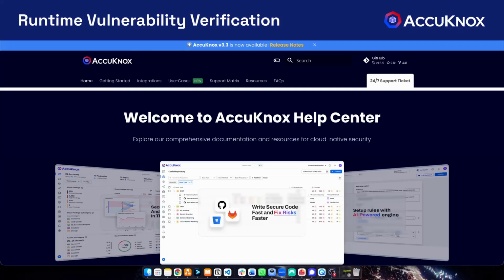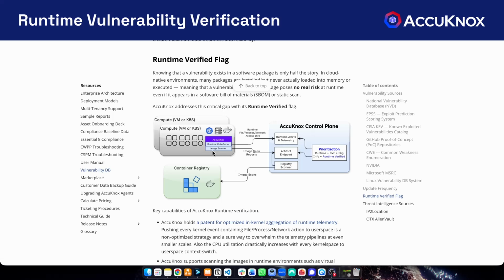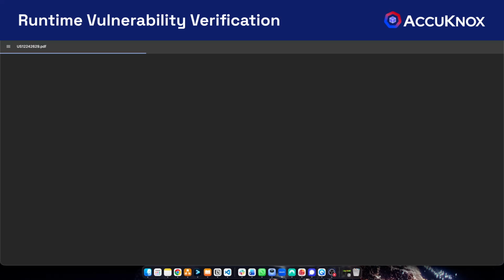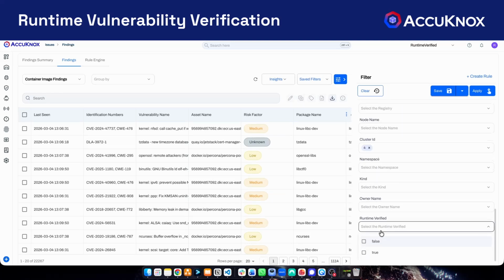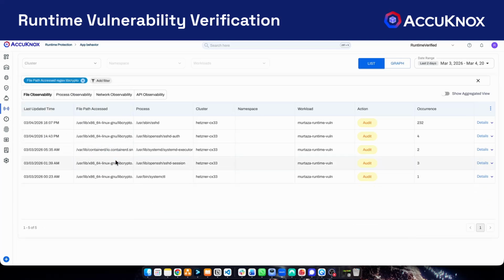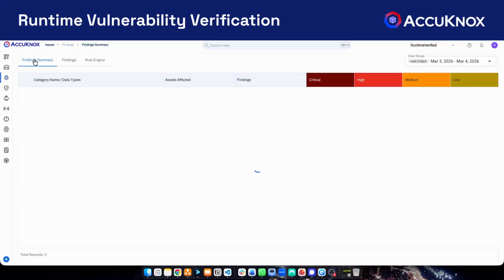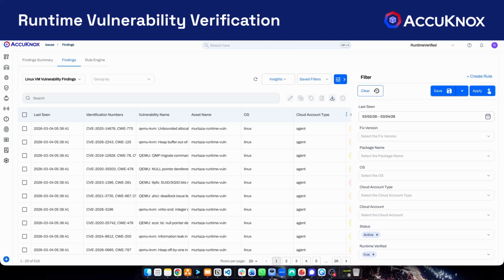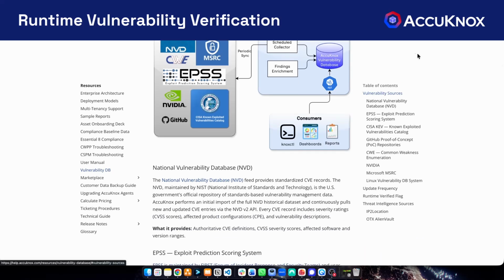Runtime-Verified Vulnerabilities for Containers and VMs That Actually Run in Production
This video demonstrates AccuKnox Runtime Verified Vulnerabilities, a capability that helps security teams prioritise vulnerabilities based on real runtime usage.

AccuKnox correlates:
Container image and VM vulnerability scan results
Runtime telemetry from Kubernetes and virtual machines
Process, file access, and network activity
External threat intelligence sources such as NVD, EPSS, CISA KEV, GitHub PoCs, and MSRC

By combining these signals, AccuKnox identifies which vulnerable packages are actually executed in runtime environments.

💡 Book a personalized AI-driven CNAPP security demo tailored to your organization.

▬▬▬ RESOURCES ▬▬▬

▬▬▬▬ CONNECT ▬▬▬▬